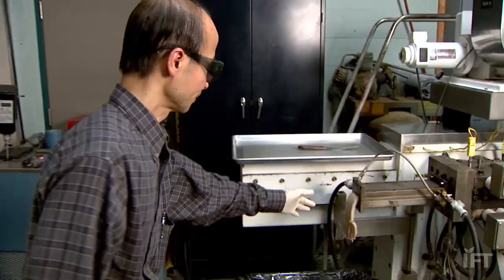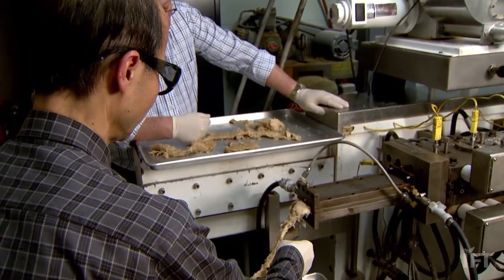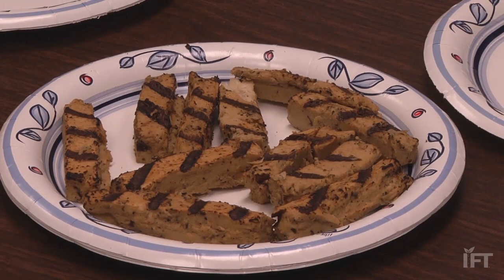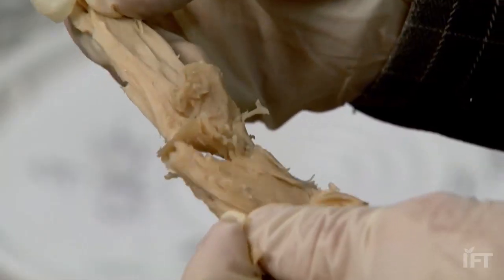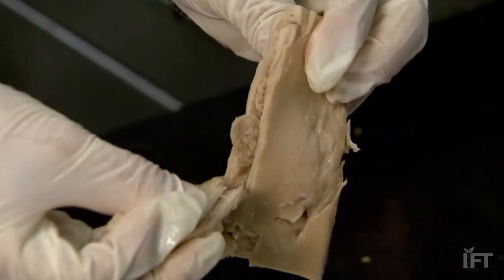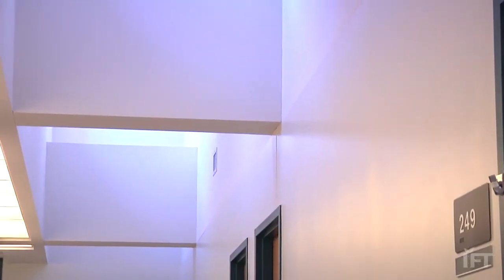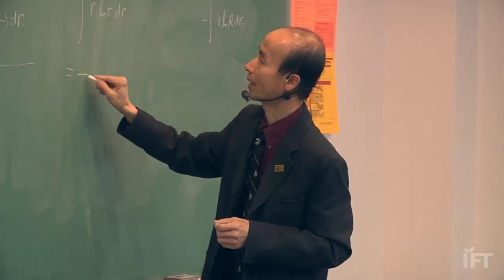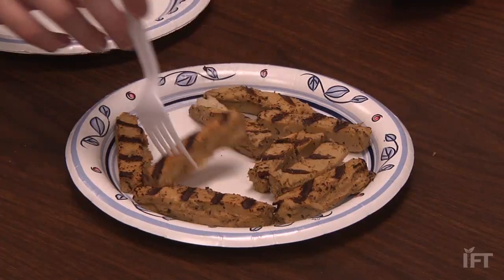Day in the Life of Food Scientist Fu-hung Hsieh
University of Missouri Professor Fu-hung Hsieh, PhD, CFS, talks about his work developing a soy-based food product that is sold in grocery stores nationwide and why he enjoys being a food scientist.